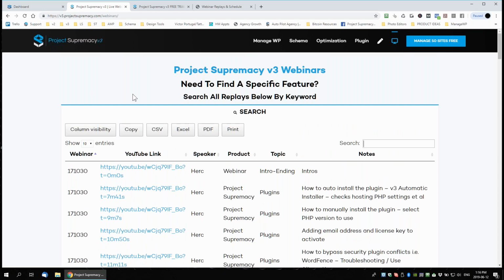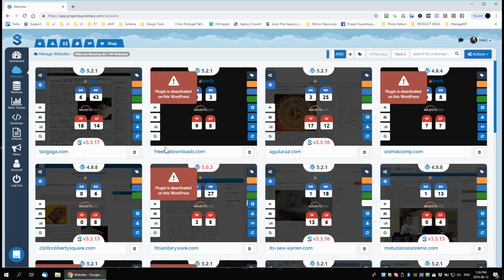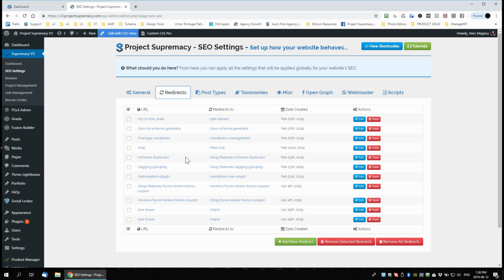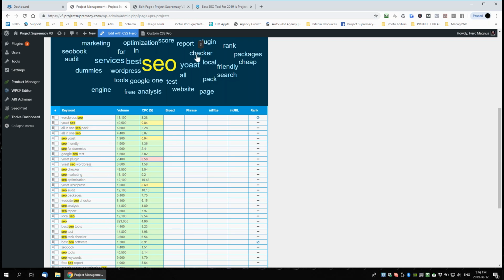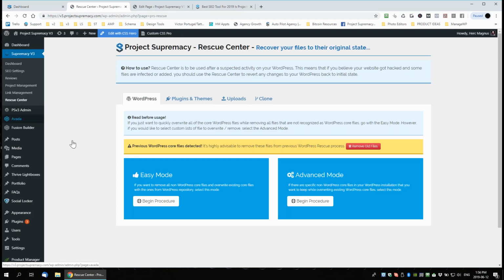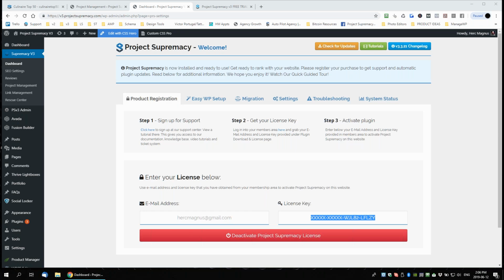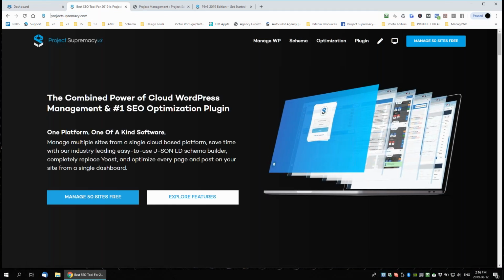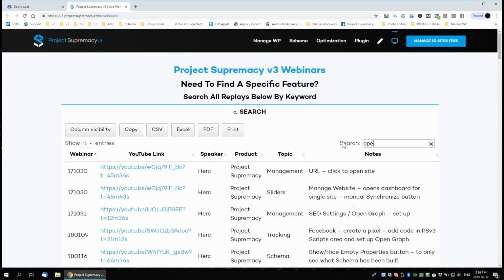PSv3 Training Webinars | 2019 06 12